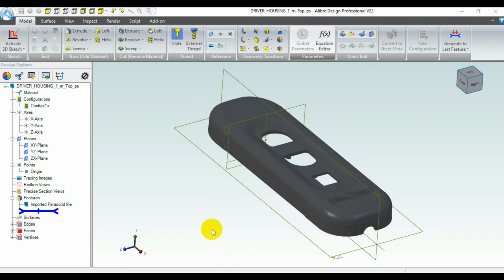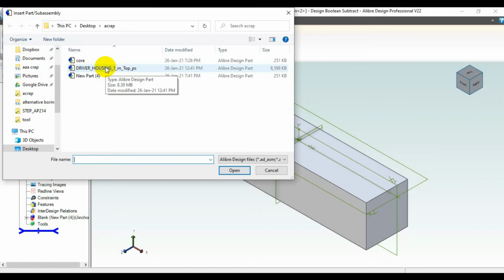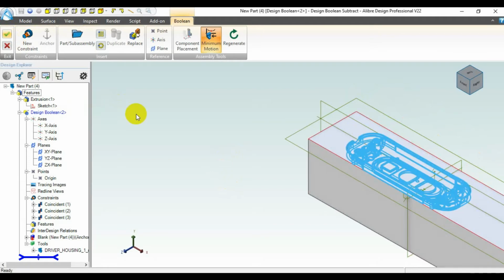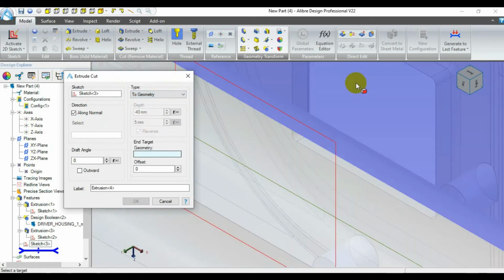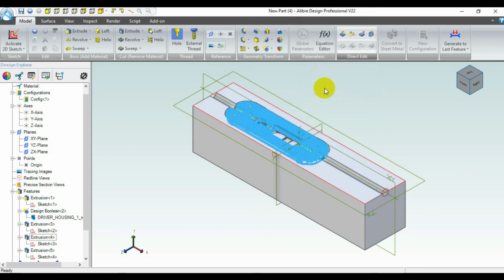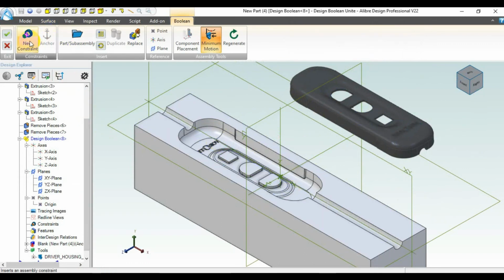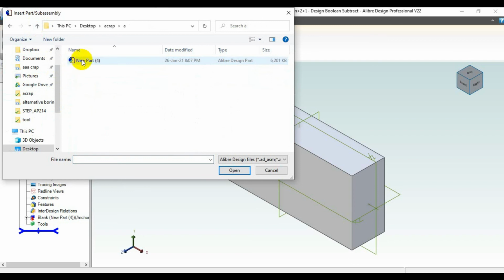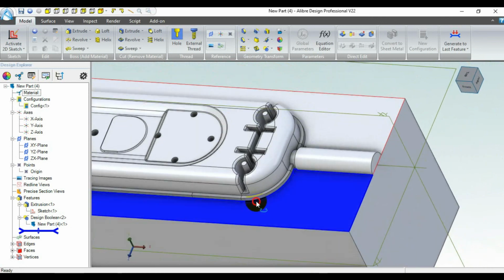CAD for dreaming out loud Alibre 5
CAD, Alibre, computer design,